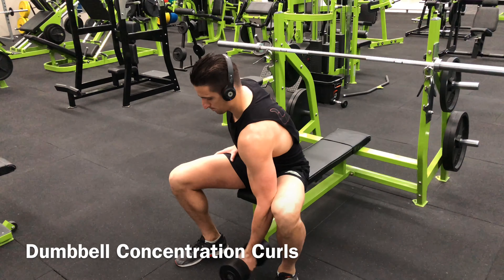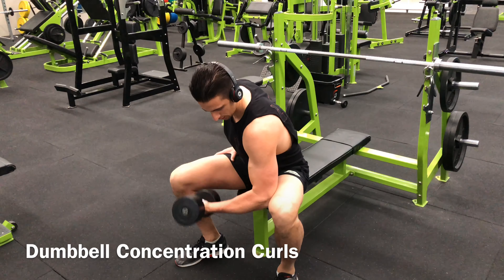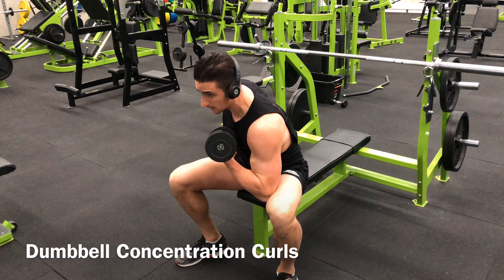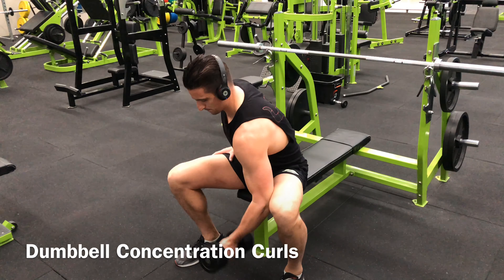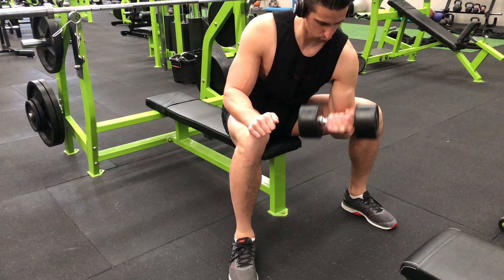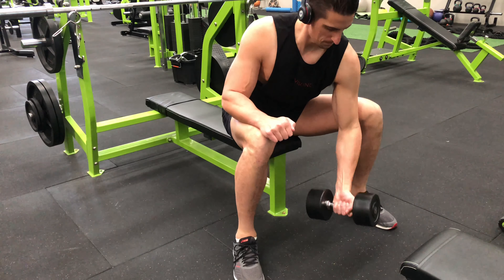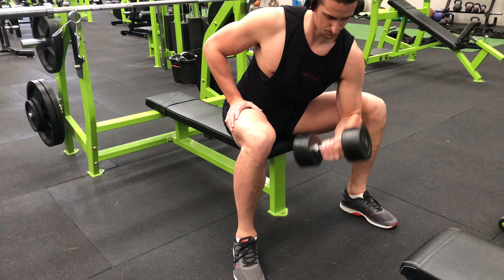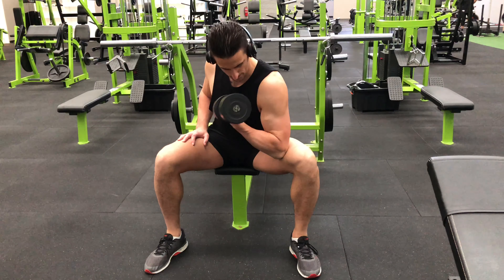Dumbbell Concentration Curls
Concentration Curl Overview
The concentration curl is a bodybuilding favorite for building biceps.

Some promote the concentration curl claiming it to be an exercise guaranteed to produce a bicep pump and build the mind muscle connection.

With that said, the slow tempo typically used during the concentration curl is great for building the biceps and since it is an unilateral exercise, it helps work each bicep equally.

Concentration Curl Instructions
Select the desired weight from the rack, and sit in an upright position on a flat bench.
Hinge forward and position your elbow near the base of your knee. Place your free hand on the other knee to stabilize yourself.
Using a supinated (palms facing up) grip, take a deep breath and curl the dumbbell towards your shoulder.
Once the bicep is fully shortened, slowly lower the weight back to the starting position.
Repeat for the desired number of repetitions on both sides.
Concentration Curl Tips
Maintain a slight bend in the elbow at the bottom of the movement in order to keep tension through the biceps.
Using a slow eccentric (lowering portion) of the exercise can help to improve tension and mind muscle connection.